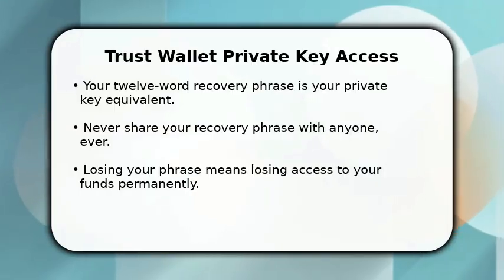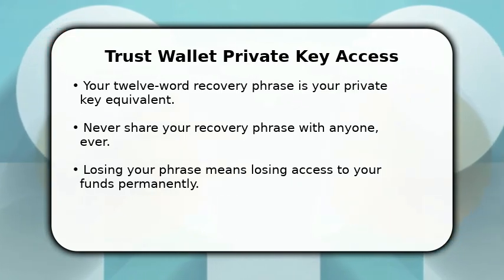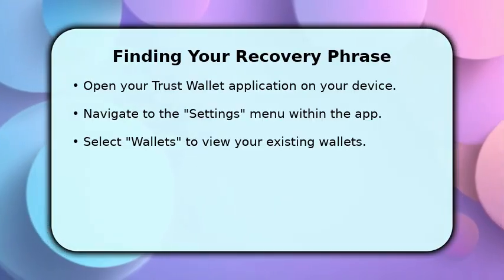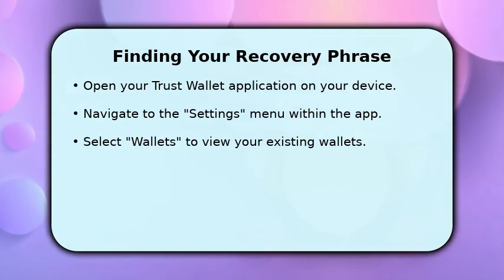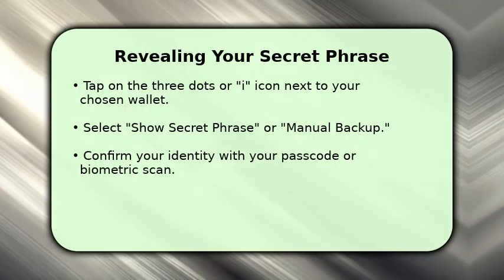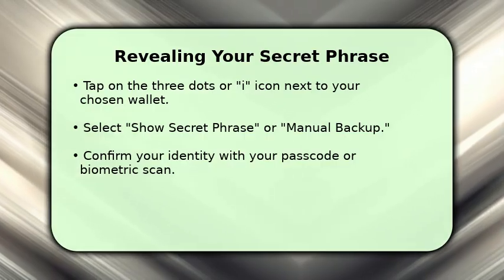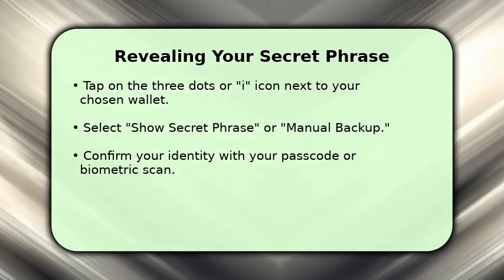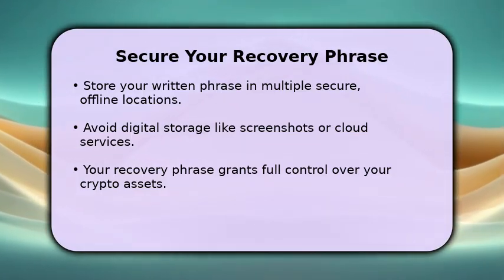How to Get Trust Wallet Private Key - Full Guide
▸ (x) In this video, we will show you how to retrieve your private key from Trust Wallet. This is a crucial step in managing your cryptocurrency assets securely. We'll walk you through the process step by step, so you can understand what's happening and why it's important.